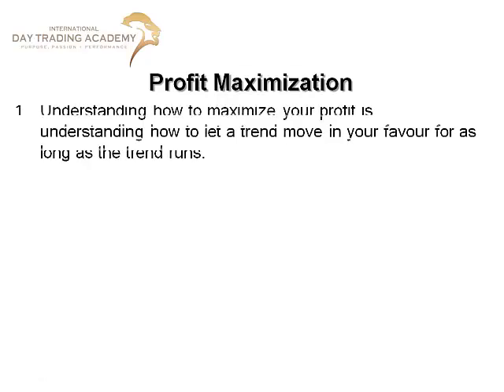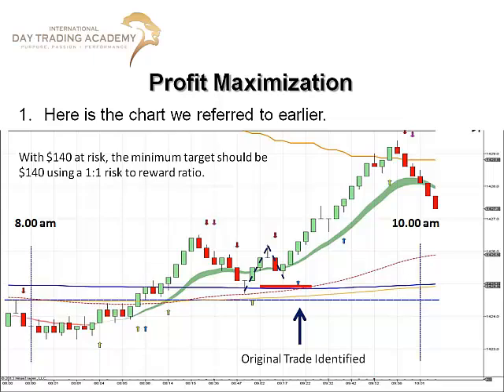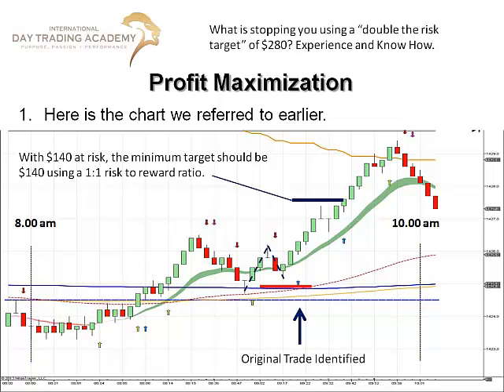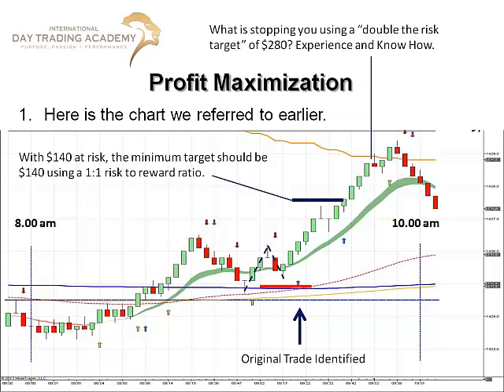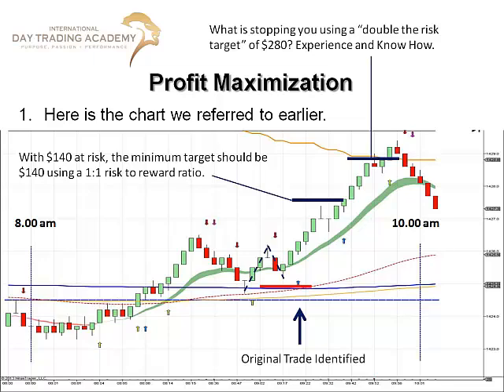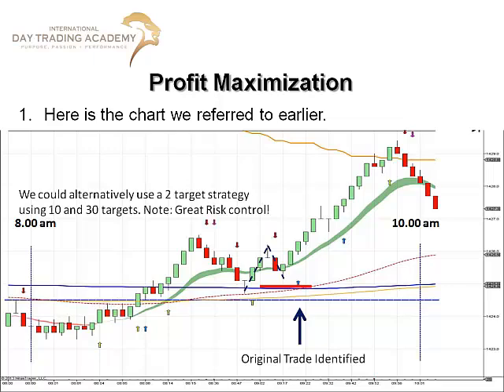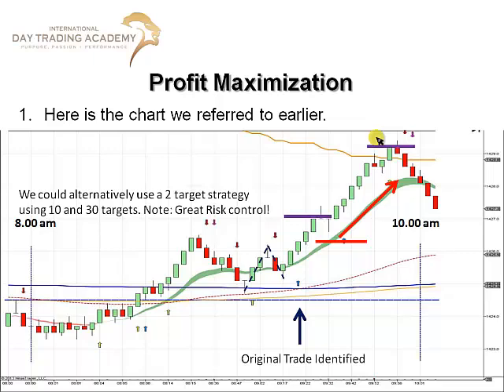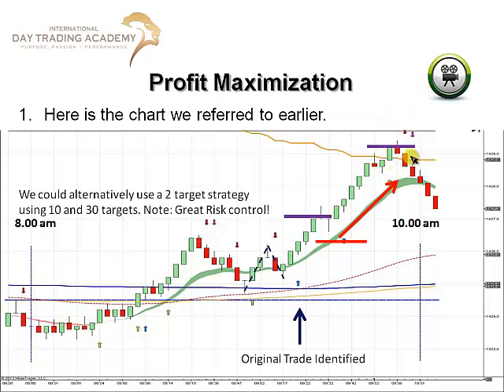Day Trading Lesson with The International Day Trading Academy Day Trading Trade Profit Maximisation